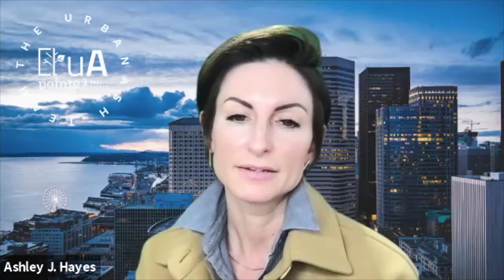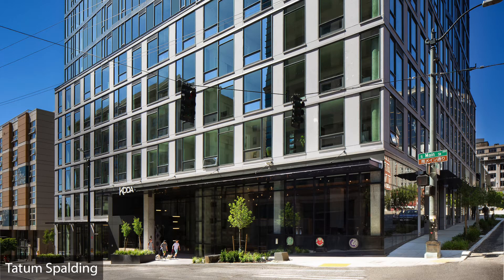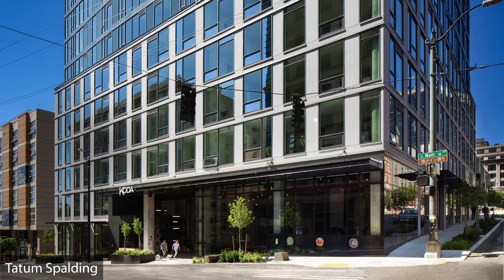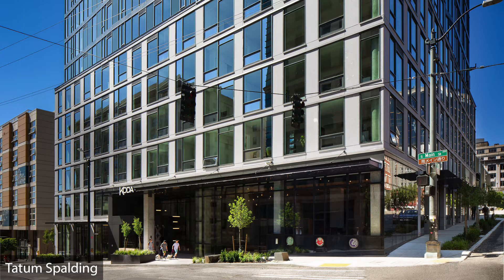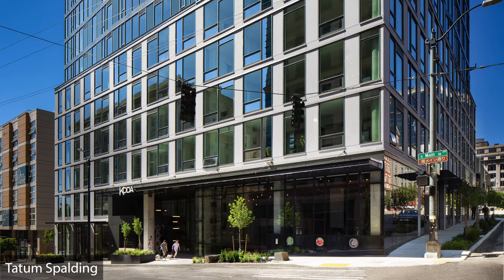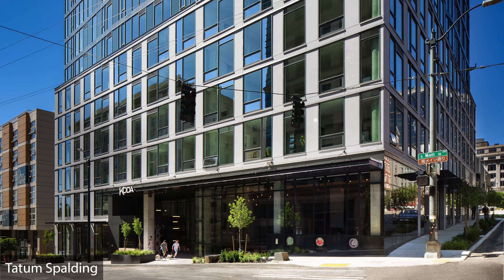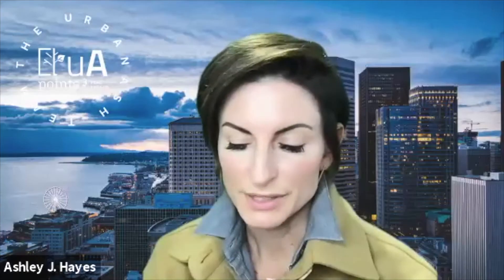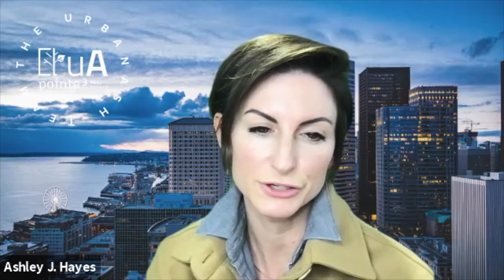An Exclusive Update with KODA Condominium Flats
Join Ashley as she sits down with Tatum Spalding and Lily Wu for an update on KODA, a new condominium tower situated in the heart of Seattle’s International District.
Video Chapters
0:00 Intro
1:55 About KODA
4:15 The Building
6:32 Floor Plans
8:55 Location
11:10 Parking
13:30 HOA
16:30 Buyers
17:15 Pets
17:45 Storage
18:20 Neighborhood